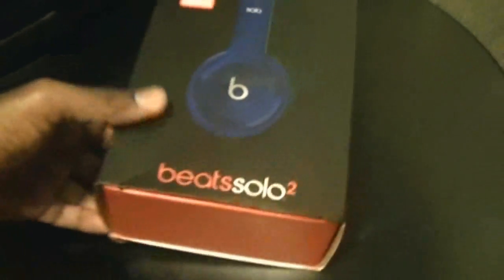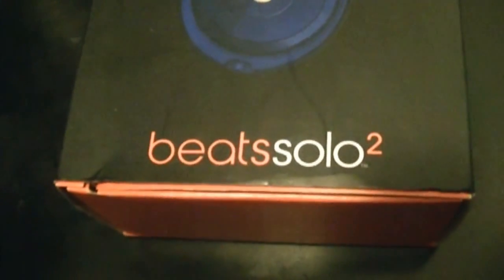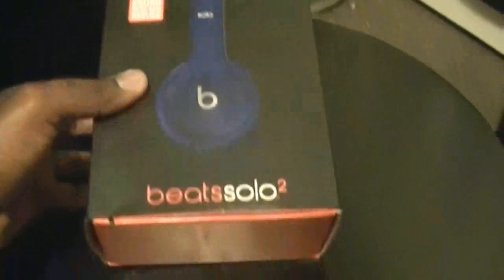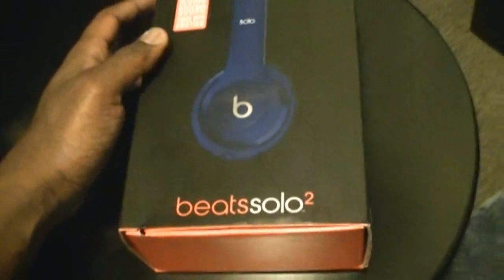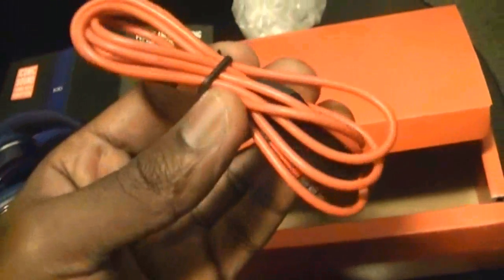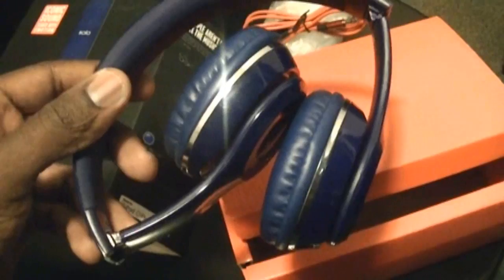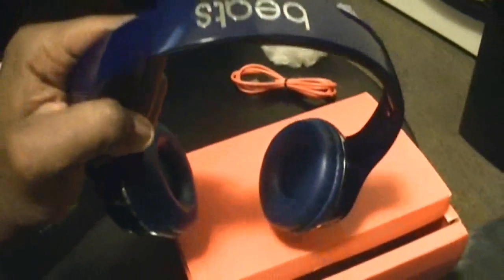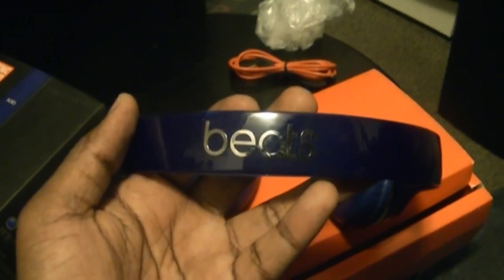BEATS SOLO 2 HEADSETS | Retro Store pickups # 24